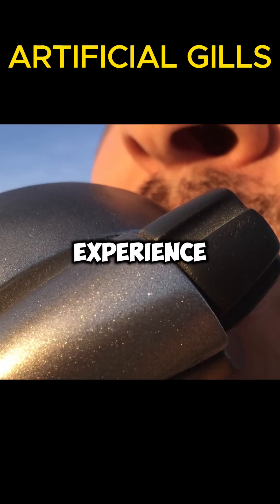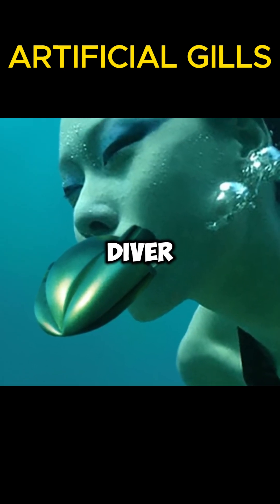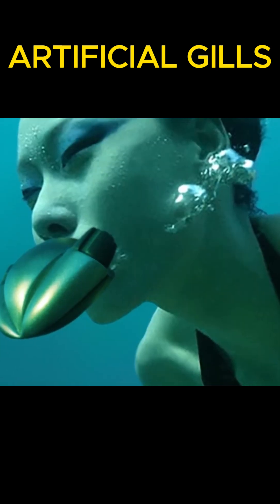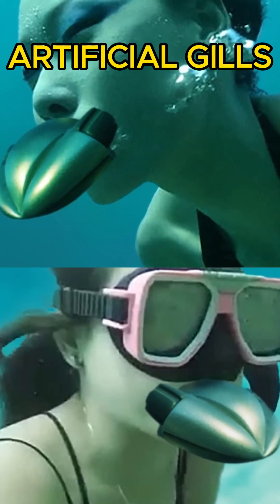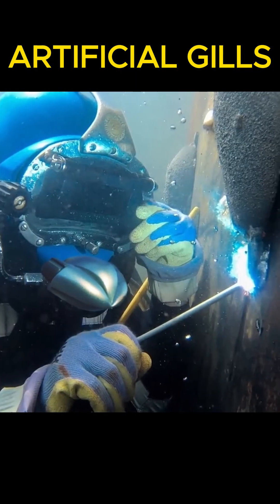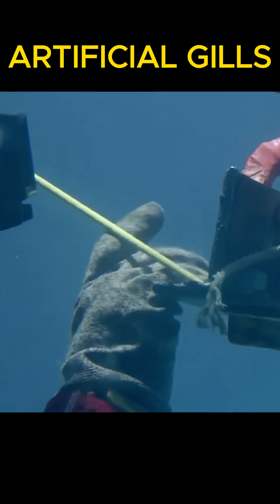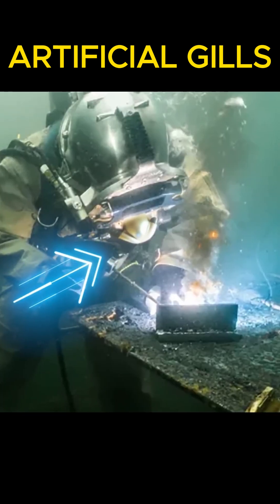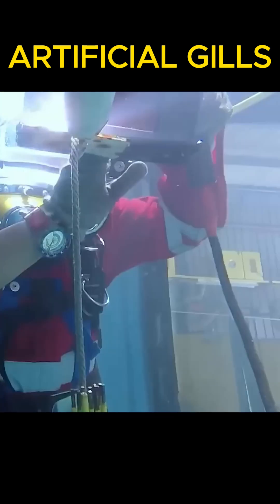Artificial Gills# That Allow You to Live Underwater#👀🚢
Artificial gills That Allow You to Live Underwater#shortvideo